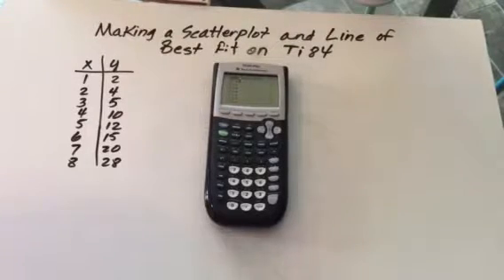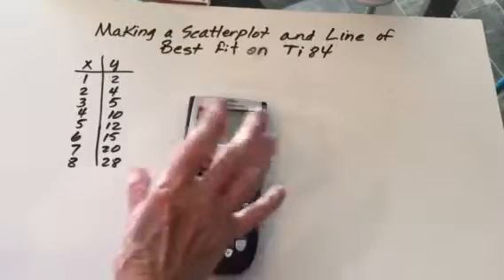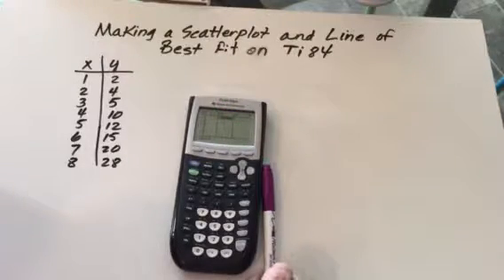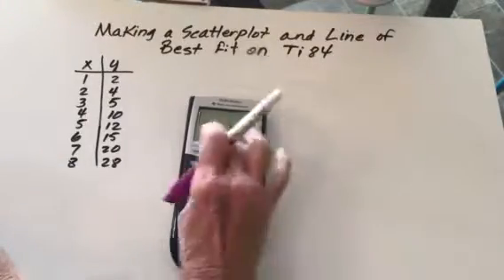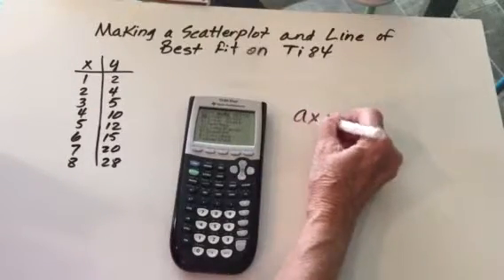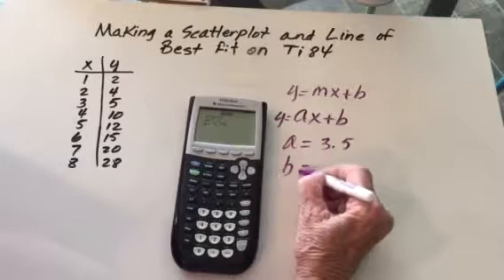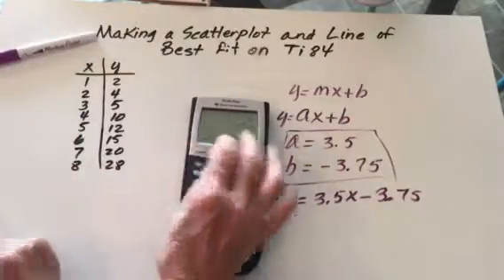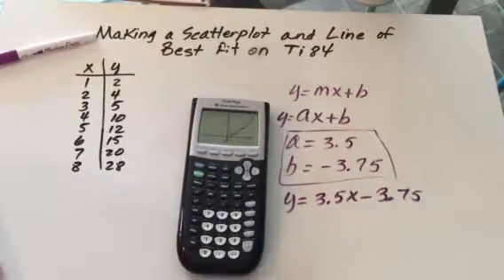Making a scatterplot and line of best fit on the TI 84